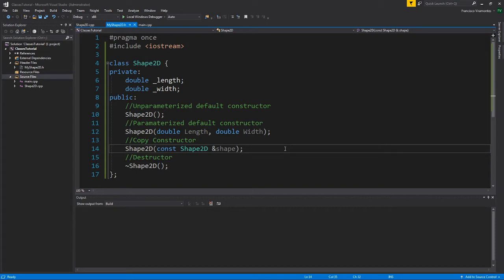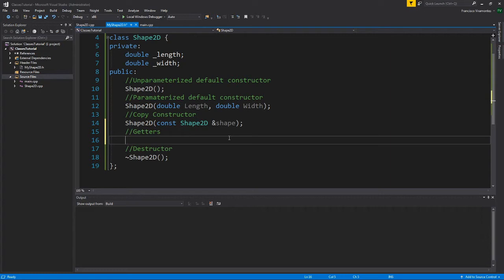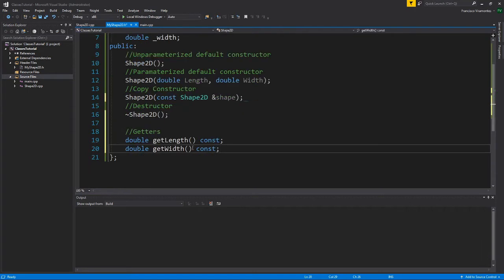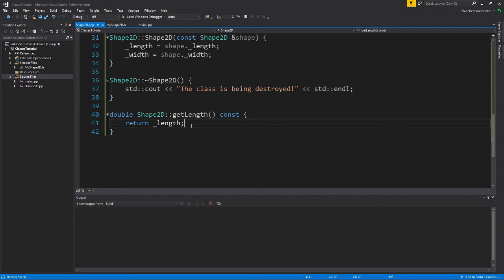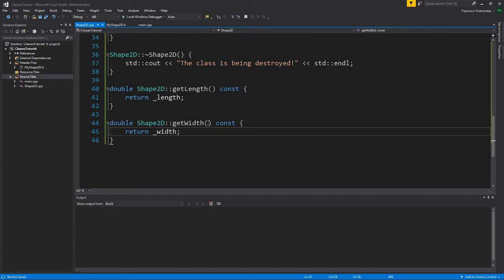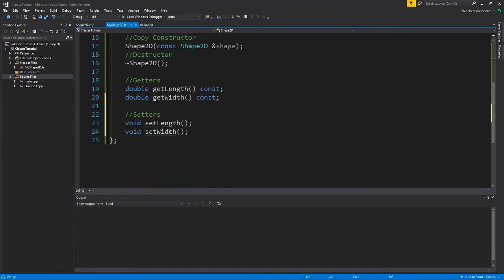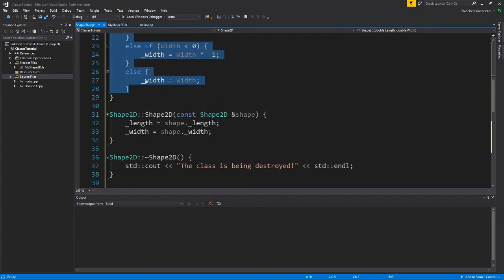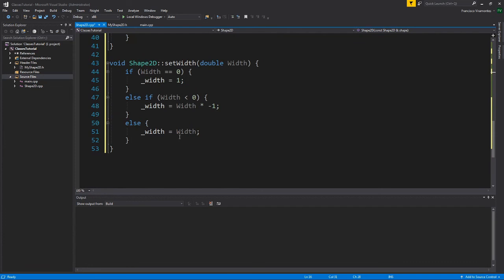C++ Classes: Getters and Setters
This video talks about getters and setters in C++.